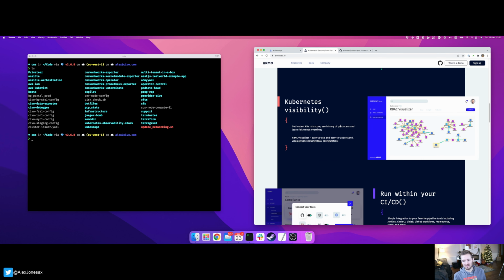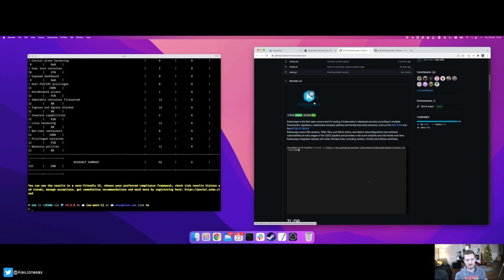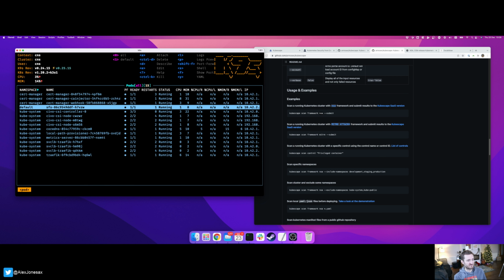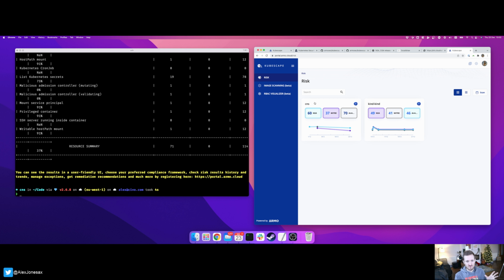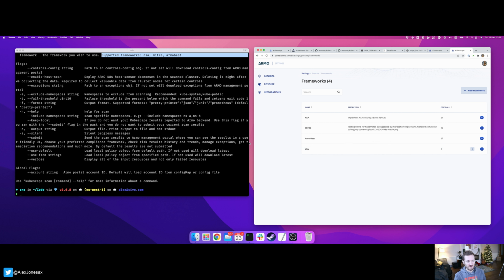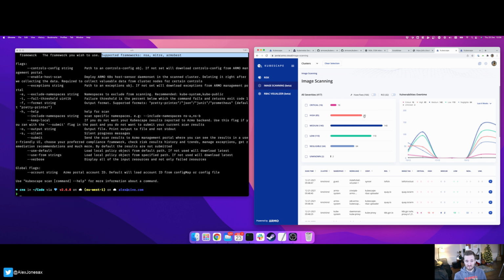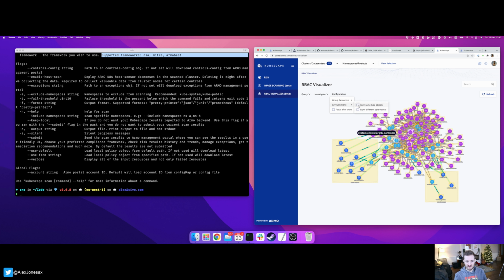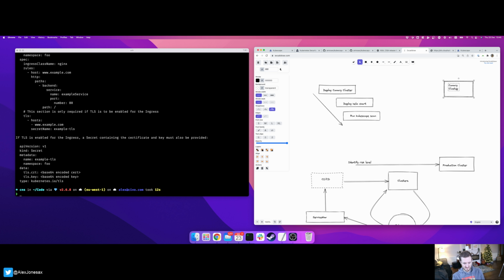Deep dive: Kubescape by ARMO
Active scanning for malicious threats within our Kubernetes cluster with a single pane of glass for image scanning and RBAC. Sound like a pipe dream?
Today we look at Kubescape from ARMO, who are looking to achieve just that. 🤓

Timecodes:
0:00 Introduction
1:57 Frameworks
3:37 Kubescape
4:41 Kubescape cont.
5:14 Multi-tenant challenges
10:11 Portal
11:16 Appeal to enterprise
12:38 RISK
14:51 Custom Frameworks
16:03 Continuous risk analysis
16:57 Image scanning
20:13 Suggesting the fix
21:04 RBAC visualizer
24:19 Gated pipelines
26:03 Single pane of glass
27:48 Conclusion